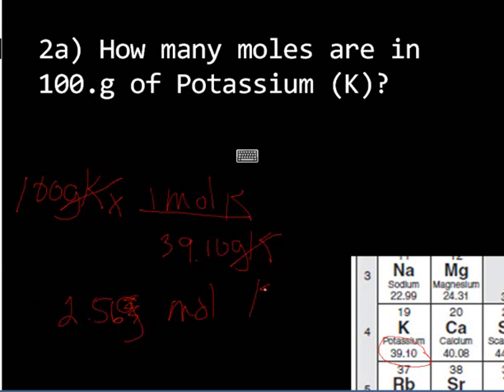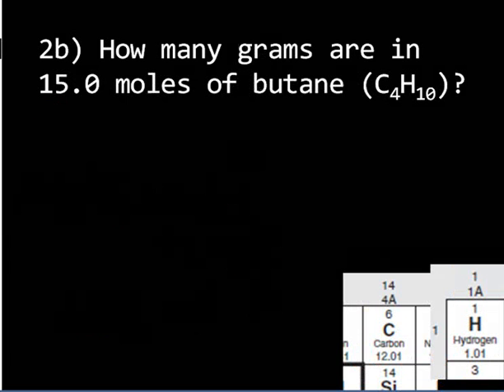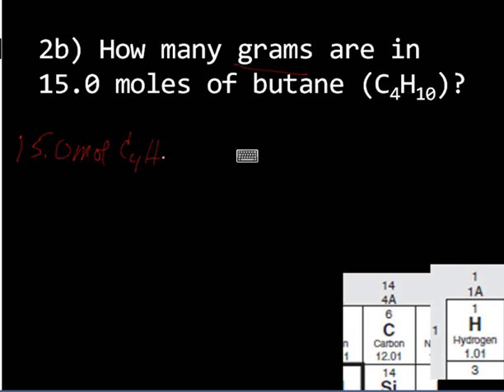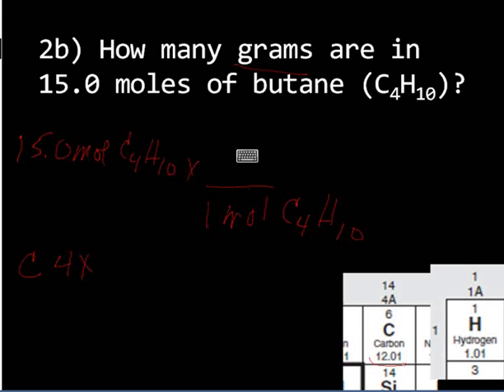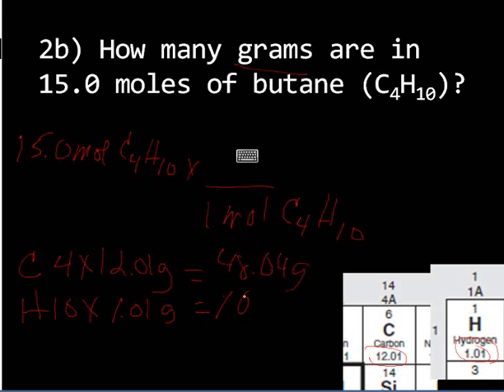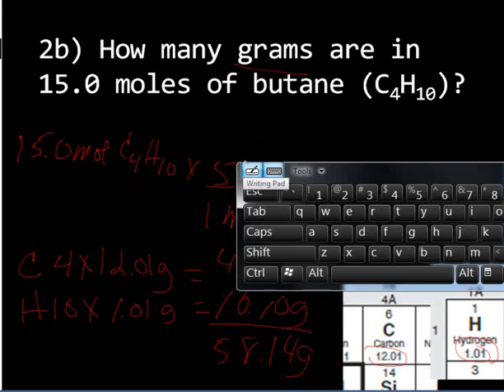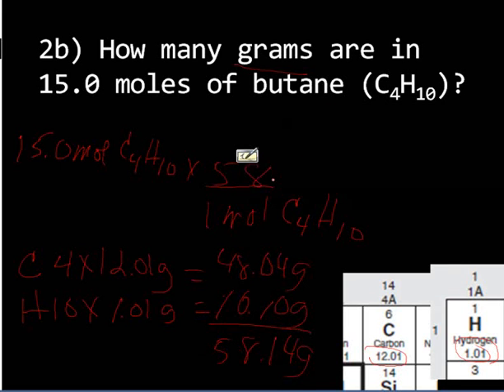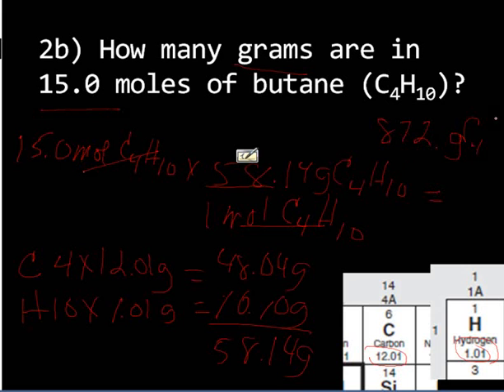Conversions between grams and moles